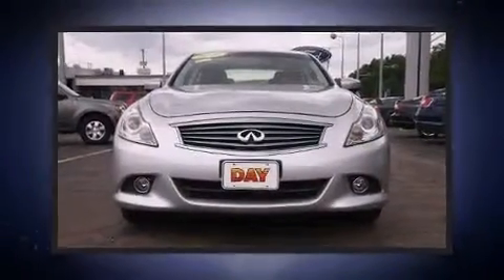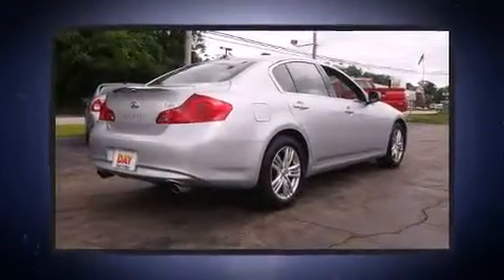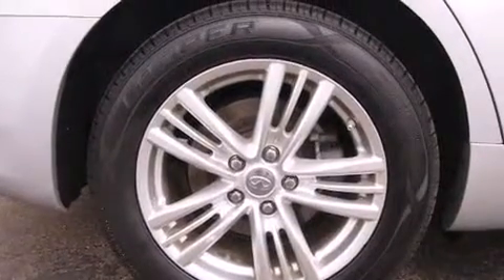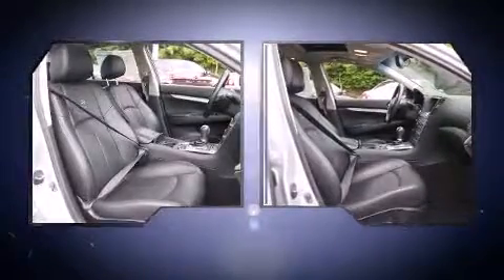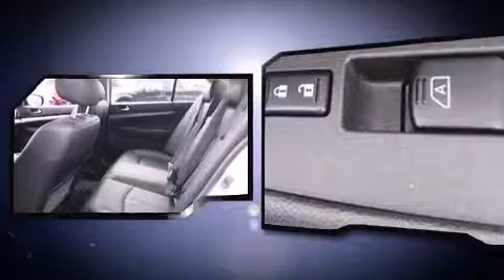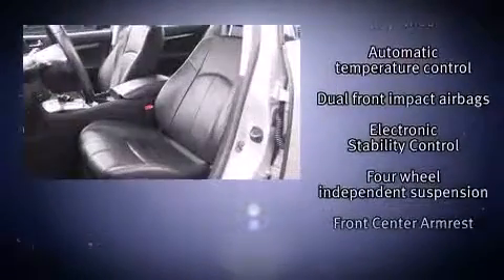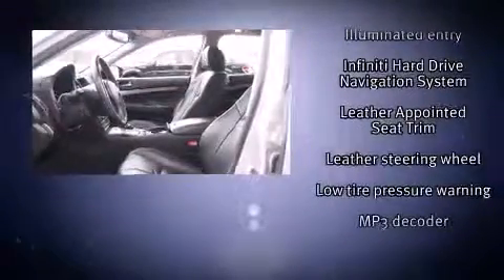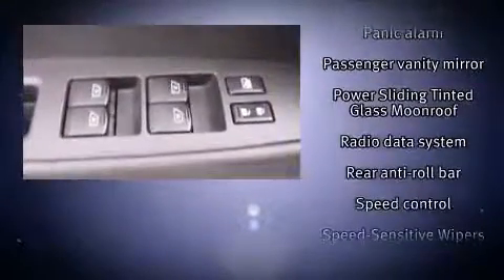2010 Infiniti G37x X in Monroeville, PA 15146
Day Ford
3696 Wm Penn Hwy

Take command of the road in the 2010 Infiniti G37x. This 4 door, 5 passenger sedan still has less than 35,000 miles! A 3.7 liter V-6 engine pairs with a sophisticated 7 speed automatic transmission, and all wheel drive keeps this model firmly attached to the road surface. A wealth of standard features means that you no longer have to sacrifice. Such as remote keyless entry, leather upholstery, power front seats, a built-in garage door transmitter, an outside temperature display, tilt and telescoping steering wheel, power door mirrors and heated door mirrors, and 1-touch window functionality. With high intensity discharge headlights illuminating your path, you'll always appreciate maximum visibility. Infiniti ensures the safety and security of its passengers with equipment such as: dual front impact airbags with occupant sensing airbag, head curtain airbags, traction control, brake assist, anti-whiplash front head restraints, a security system, and 4 wheel disc brakes with ABS. Electronic stability control ensures solid grip atop the road surface, no matter how challenging the driving conditions. It also arrives with a Carfax history report, providing you peace of mind with detailed information. Our experienced sales staff is eager to share its knowledge and enthusiasm with you. They'll work with you to find the right vehicle at a price you can afford.